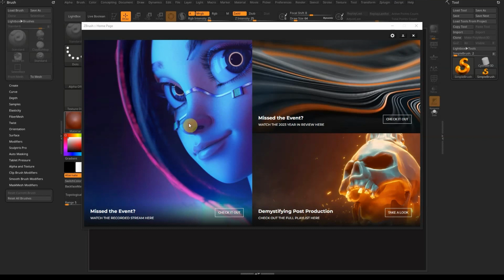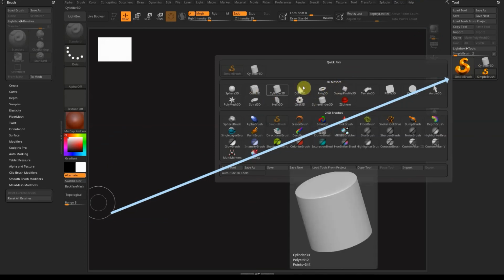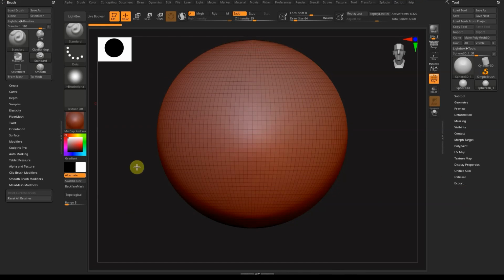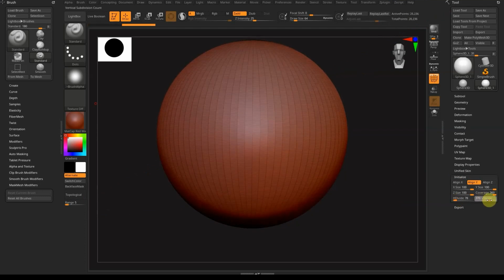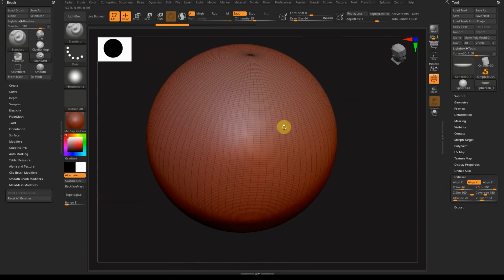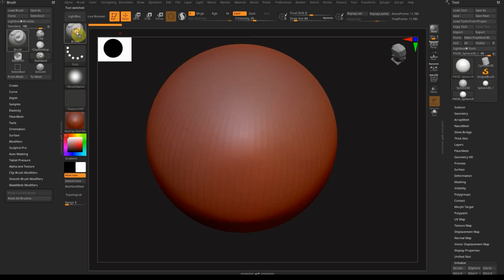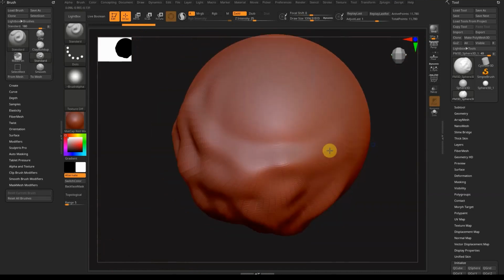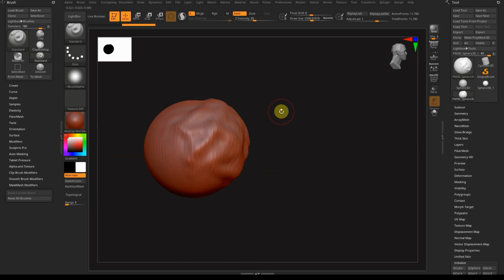Intro to Zbrush Fundamentals series for very beginners.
In this video I will teach you how to navigate in Zbrush and how to create your very first sculptuble model.